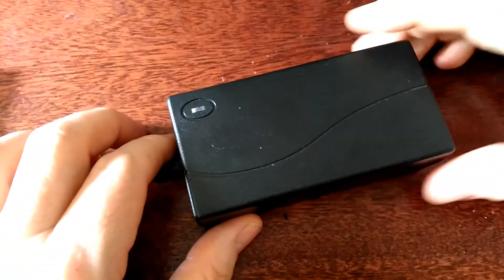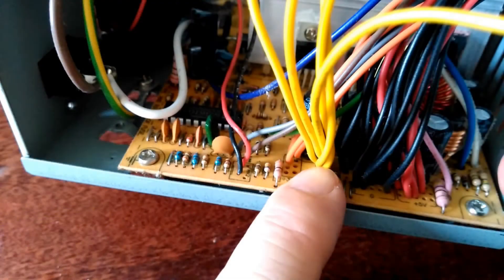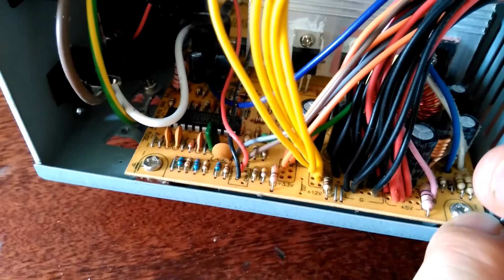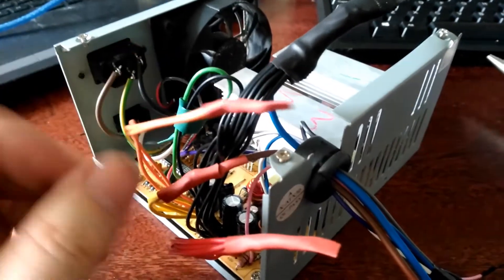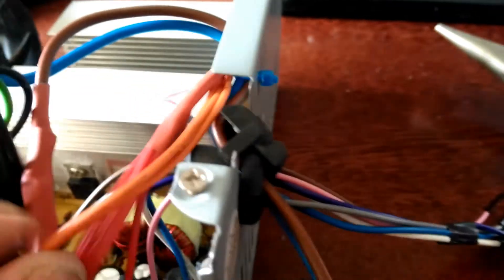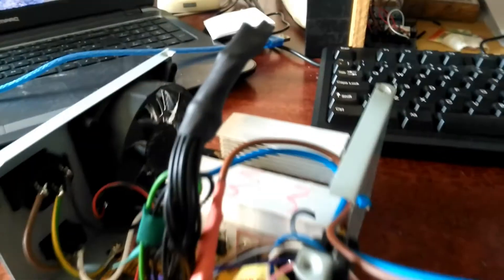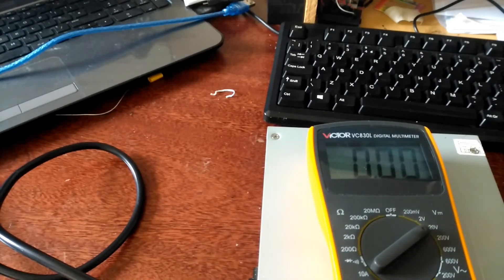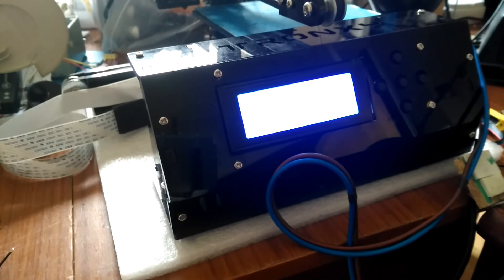Upgrade TronXY X1 Power Supply with PC Power Supply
Th TronXY X1 3d Printer is a miracle and a bargain, but the power brick (AKA "Fire Brick") runs VERY hot for long prints, and often dies young.

So this video shows how I took an old (free) PC ATX power supply and adapted it to power the Tronxy XY. With an 18A rating, there's huge headroom, and I could even run a heated bed from this same supply at the same time.

In a future video I'll tidy up some loose wires and add binding posts to bring out all the useful voltages.

CAUTION: This project involves a mains voltage appliance. Mains voltage is dangerous and can kill. If you are not qualified and comfortable working in this way, do not do so, and whatever you decide to do is your decision and your responsibility - not mine. This video is not technical advice. I'm showing you what I did - not suggesting what you should do.